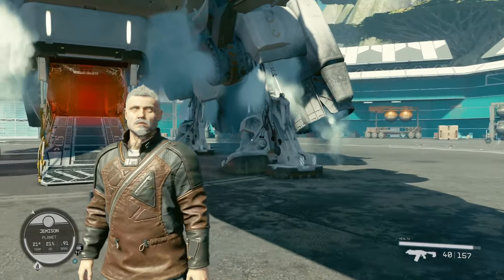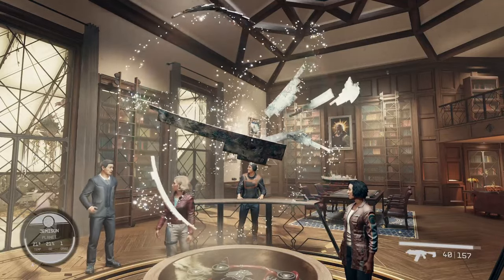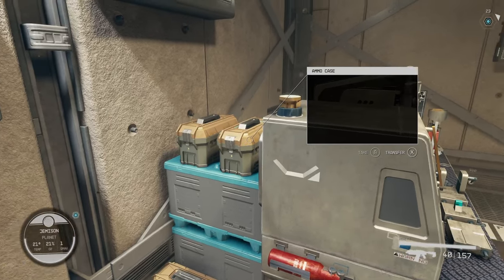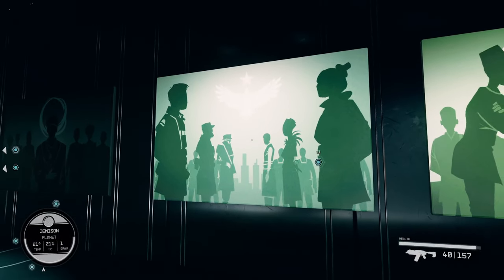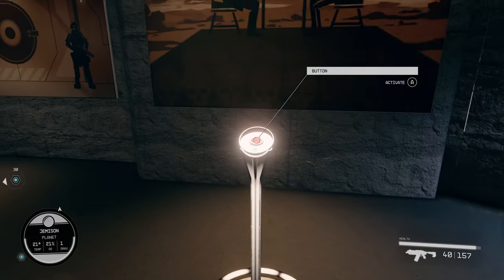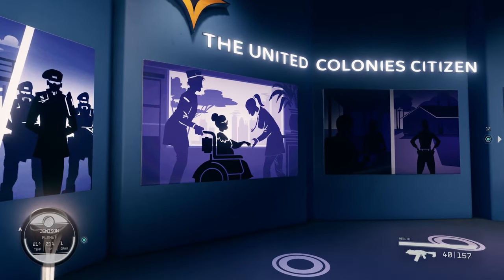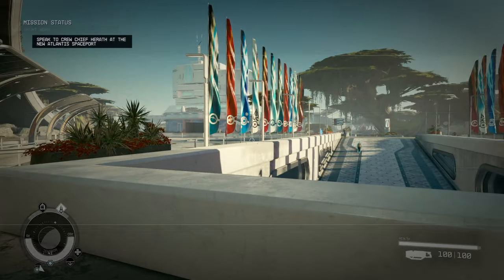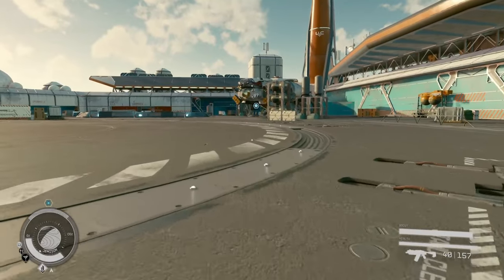Jason Momoa recruits me into the Navy?! Awesome! - Starfield - CTG! - Part 2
starfield starfieldgameplay starfieldupdate Starfield - Clear The Galaxy! - Part 2